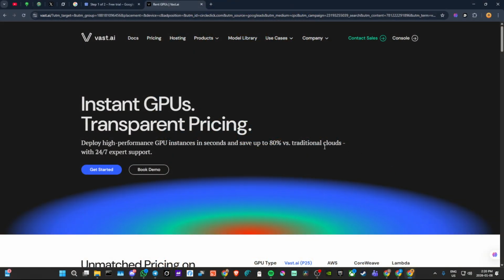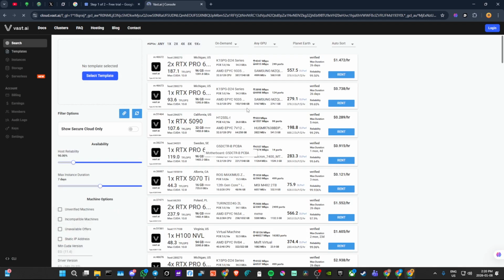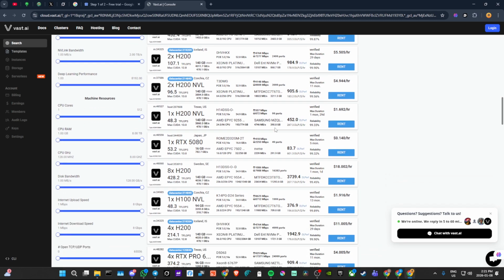How To Setup Vast Ai – Ultimate Tutorial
Learn to effortlessly set up Vast Ai for your projects.